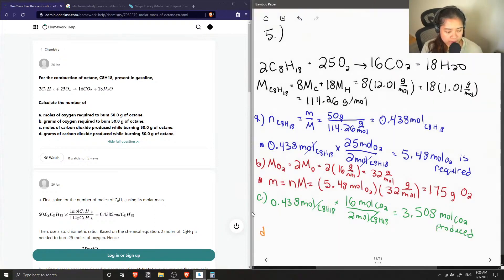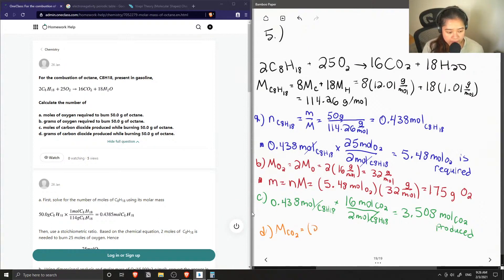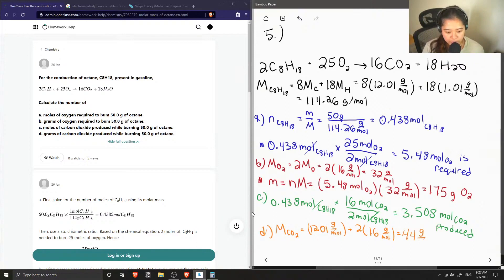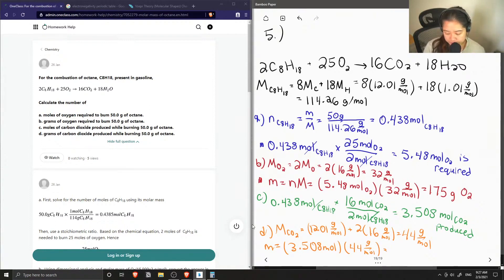For the combustion of octane, C8H18, present in gasoline, Calculate the number of a moles of oxygen